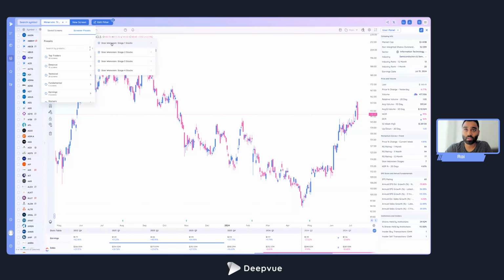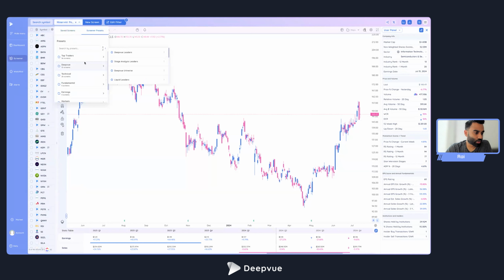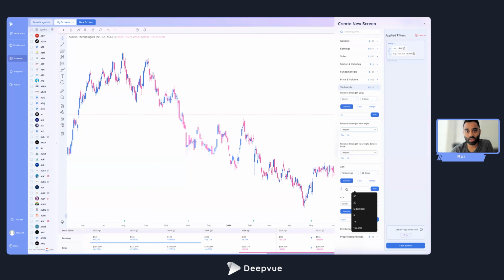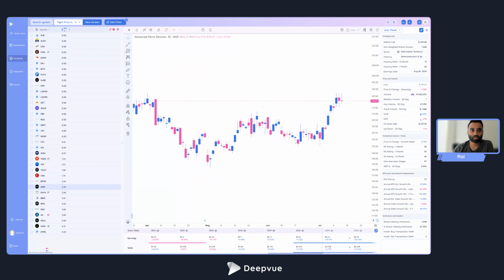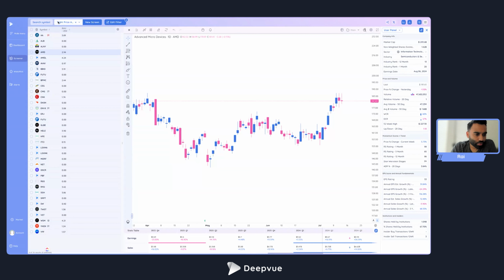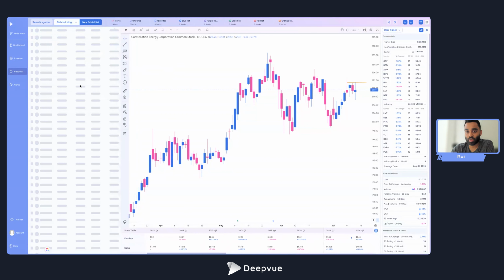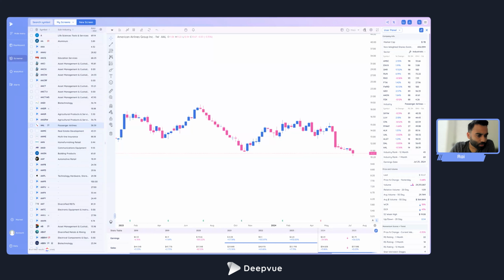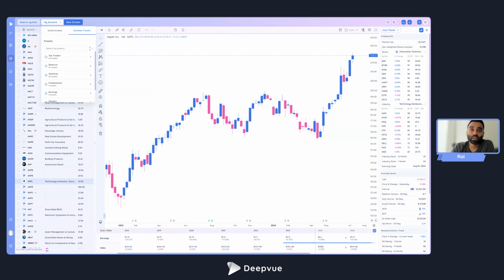How to Use Deepvue for Stock Screening with Proven Strategies & Custom Filters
Master the art of stock screening using Deepvue’s advanced tools, trader presets, and custom filters. In this comprehensive webinar, you’ll learn exactly how to screen for high-potential setups using strategies tailored to day, swing, and position traders.

What you'll learn: ✅ How to use and customize Top Trader preset screens
✅ Building your own screens using price, volume, RMV & ADR filters
✅ Using Relative Measured Volatility (RMV) to find tight setups
✅ Creating dynamic watchlists with alerts for trade timing
✅ Two proven go-to screens: Deepvue Universe & Up on Volume
✅ Real-time ETF tracking using alerts for sector rotation insight
✅ Understanding the difference between ADR, ATR, and beta
✅ Sneak peek into new features: RSI, short float, options data, and fundamentals

Whether you're just getting started or refining your strategy, this is your ultimate guide to using Deepvue for smarter screening and consistent trade execution.

Timestamps:
00:00 – Welcome & Overview: The Power of Deepvue Screening
00:49 – Using Top Trader Presets to Jumpstart Your Workflow
01:50 – How to View & Customize Screen Criteria
02:55 – Matching Screens to Your Trading Style: Day, Swing, Position
05:30 – Duplicating Screens & Tailoring Filters to Fit Your Strategy
09:20 – Building a Custom Screen from Scratch (Swing Trader Example)
13:53 – Understanding RMV (Relative Measured Volatility) for Tight Setups
16:39 – Sorting by RMV to Find the Tightest Stocks
19:34 – Common Screening Questions (ADR vs ATR, Rounding Out a Screen)
22:22 – Managing Multiple Screens, Saving Filters, and Alerts
26:06 – How to Use Alerts for Trade Timing (Even if You’re Working Full-Time)
29:27 – Creating Color-Coded Watchlists & Daily Focus Lists
31:36 – Two Go-To Screens: Deepvue Universe & Up on Volume
33:57 – Using ETF Alerts to Track Sector Momentum in Real Time
35:01 – FAQs: RSI, Short Float, Fundamental Data, and Platform Roadmap
39:59 – Final Recap: Presets, Custom Screens, Alerts & Two Must-Use Scans
42:14 – Education Portal, Launchpad Screen & Closing Notes